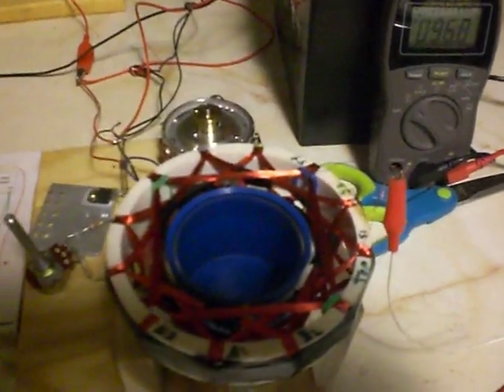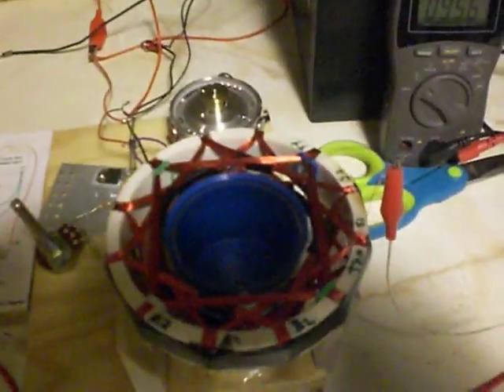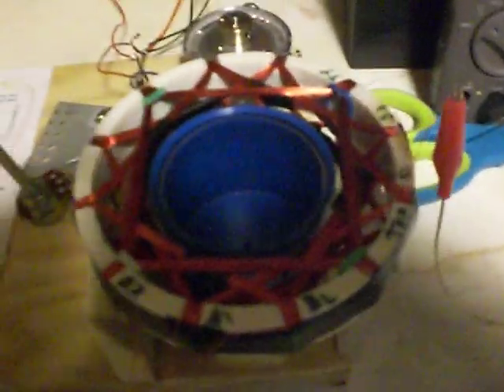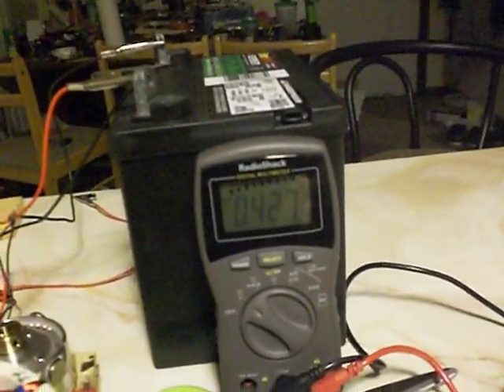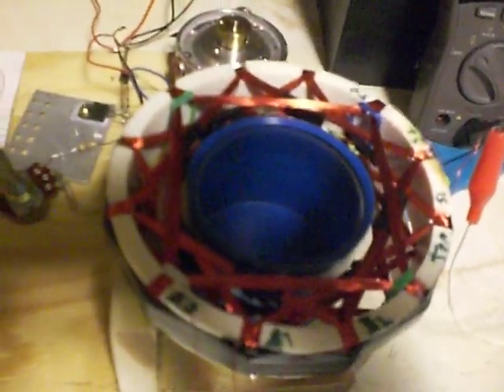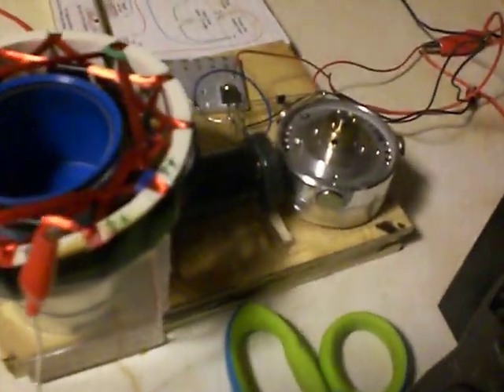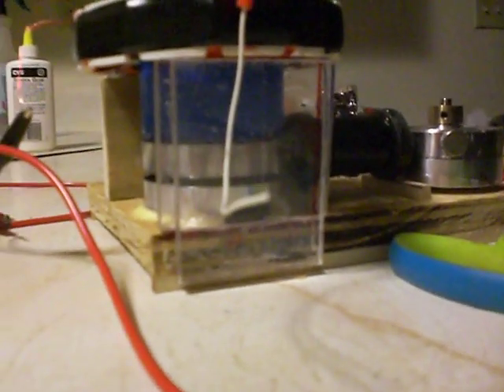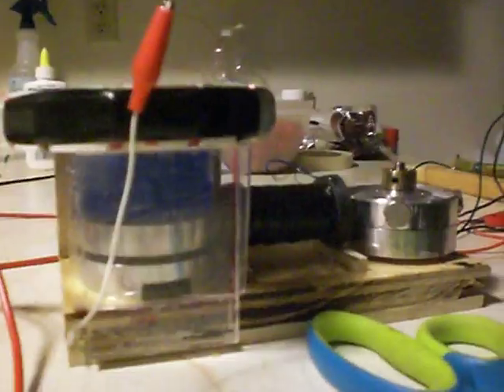Re: Overunity Generator Pulse Motor type 2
Here is the motor and generator that i made from watching your videos thx pop